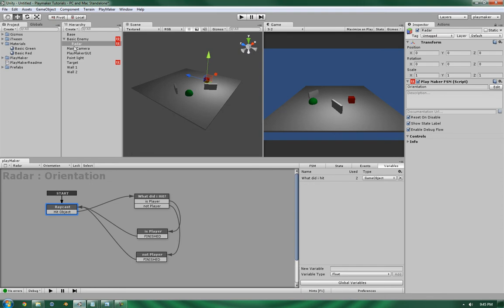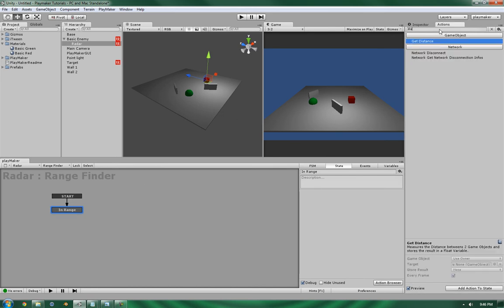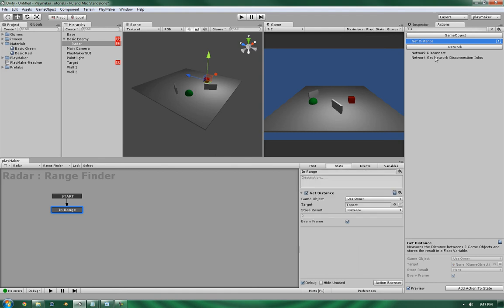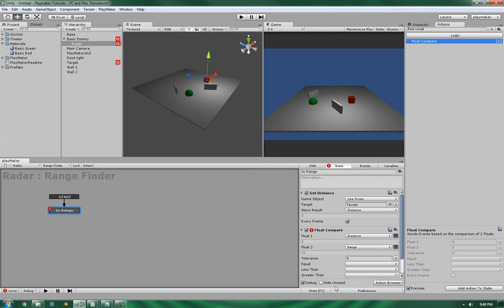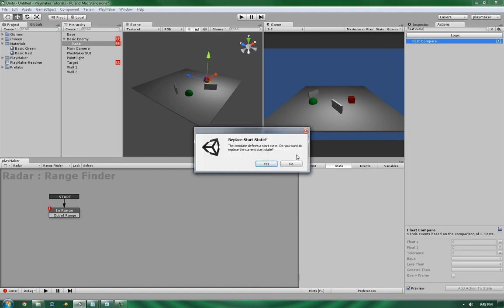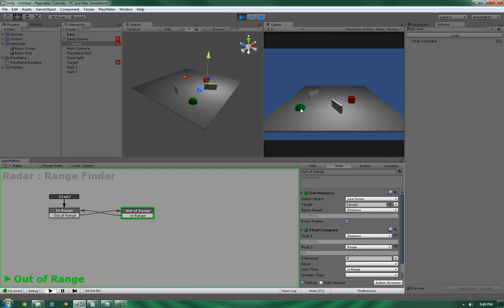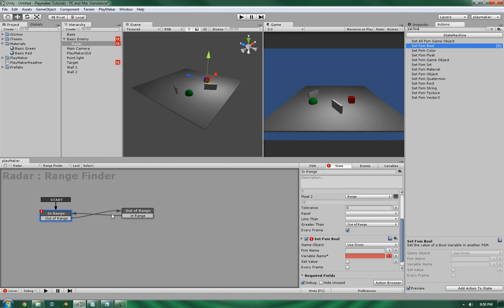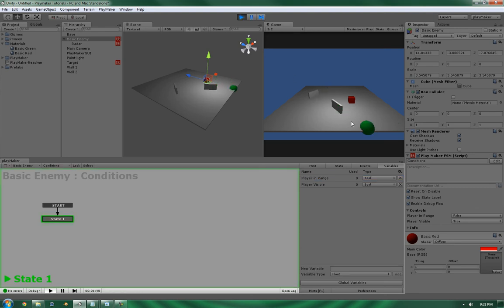Basic AI system in Playmaker 3: Range Finder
Going Step-by-step to set up a basic Condition management system for use in an Artificial Intelligence or A.I. system using Playmaker.

In this Video, I create a basic Range calculator so as to figure out how far away the player is from the enemy.